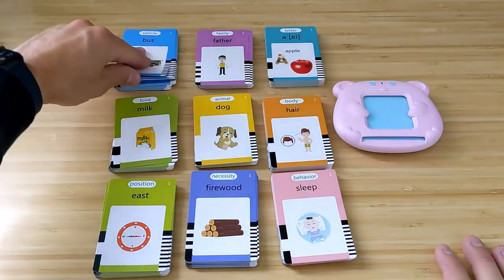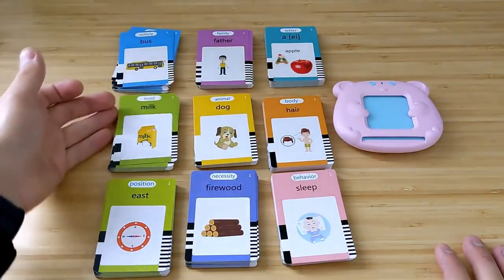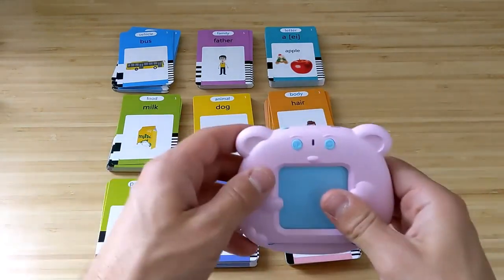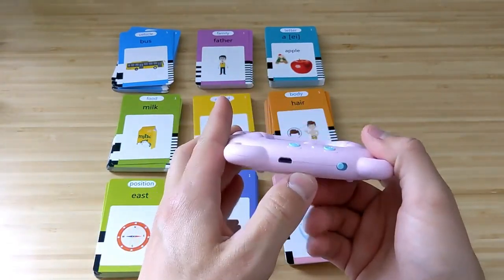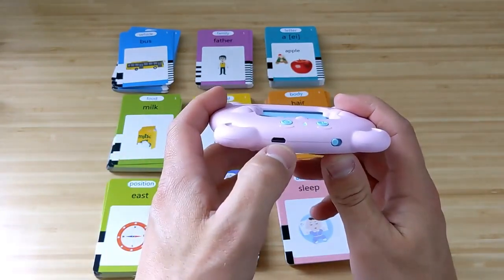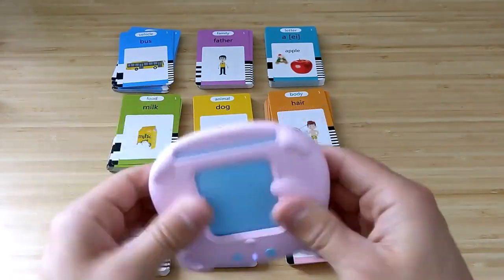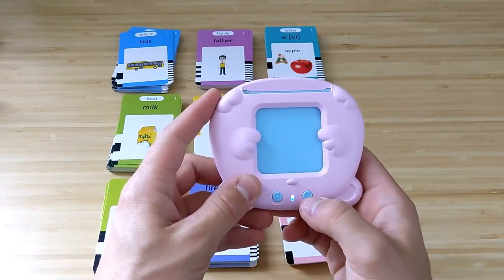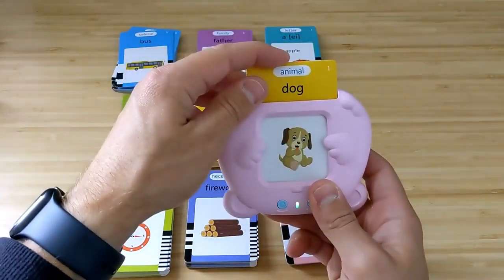Discover Language Wonderland: $8.49 Early Education Flash Cards!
Special offers for this item：Language Study Toy, Early Education Learning Flash Cards Reader For Toddlers, Speech Therapy Toys, Educational Learning Talking Toy, Words Reader Preschool Education Boys And Girls, 224 And 510 Words